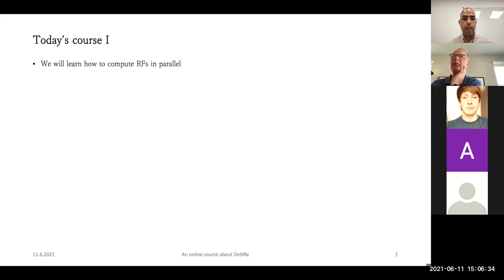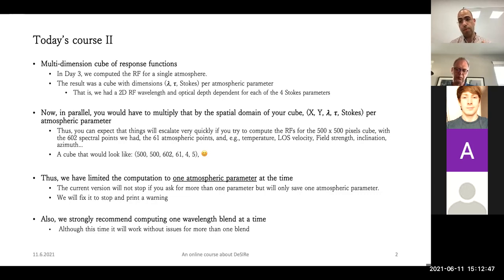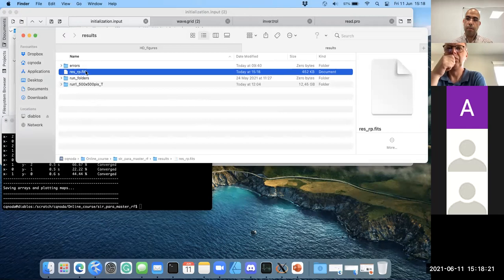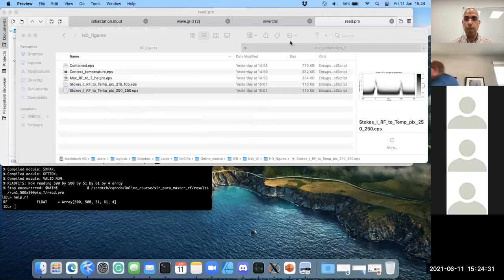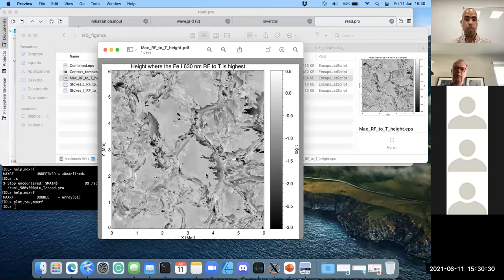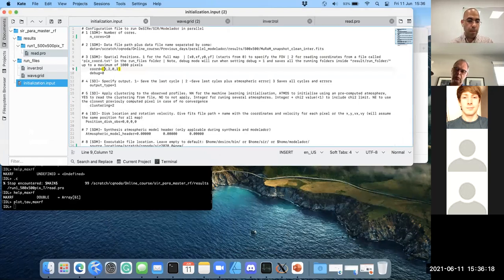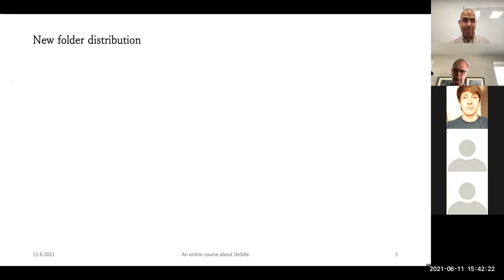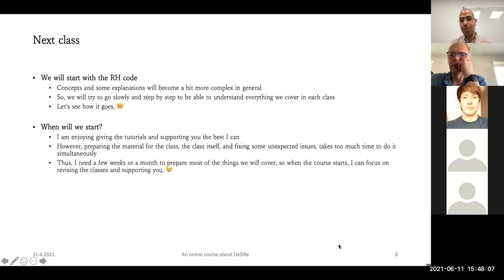Stokes Inversion based on Response Functions (SIR)- Day 12: Computing Response Functions in parallel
We will learn how to compute RFs with the SIR code in parallel. We use the atmospheres generated in Day 8.